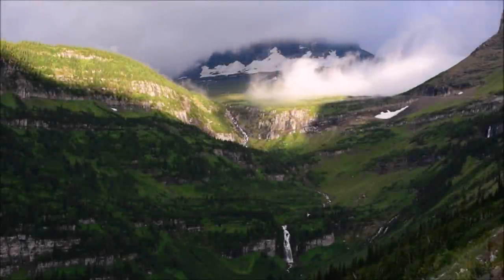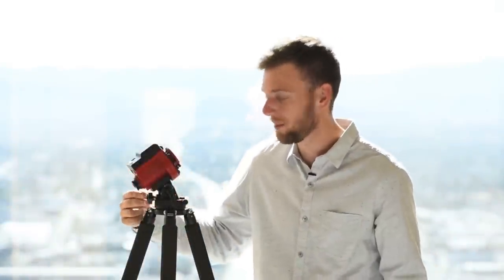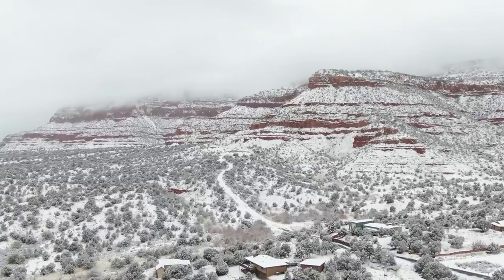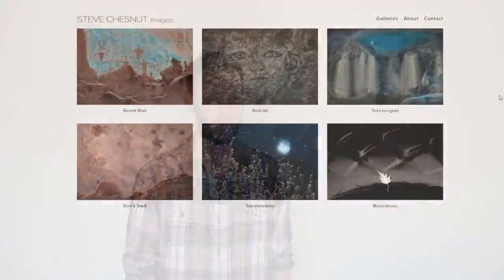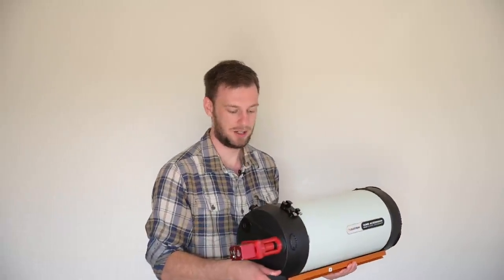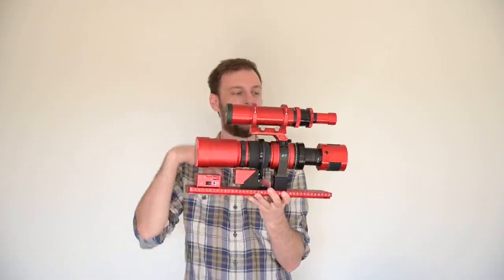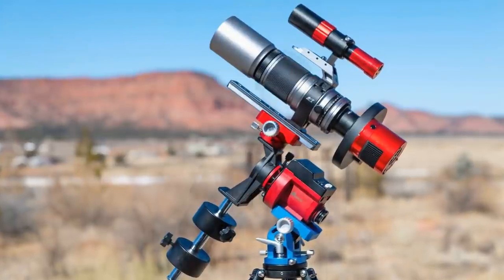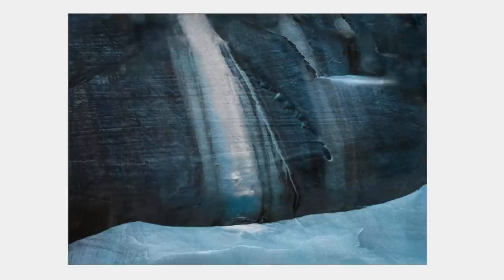Big News! 2021 Astrophotography Plans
In honor of Steve Chesnut who made all of this possible.  Also, thanks to his wife - Patricia, daughter - Melinda, and Adam.

I can't wait to put all this great gear to use!